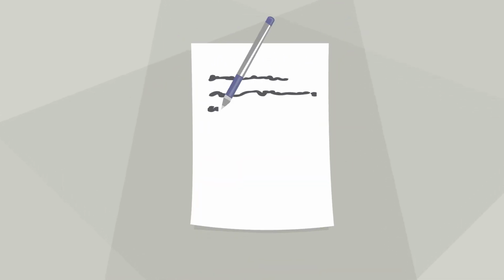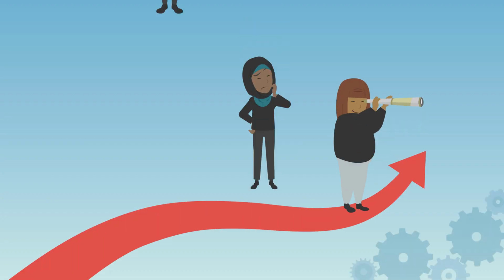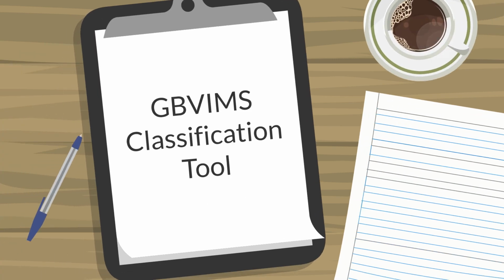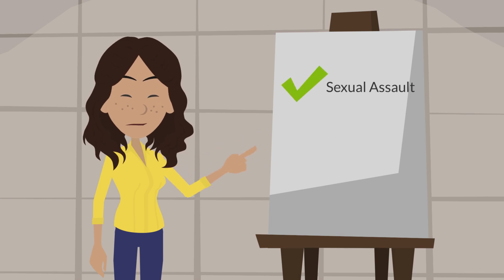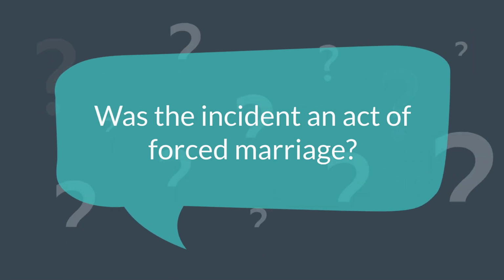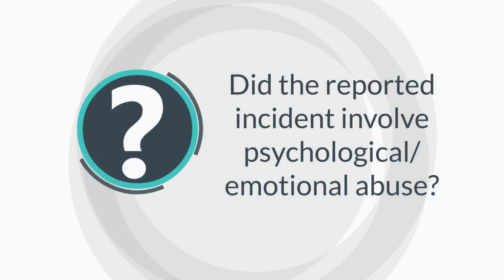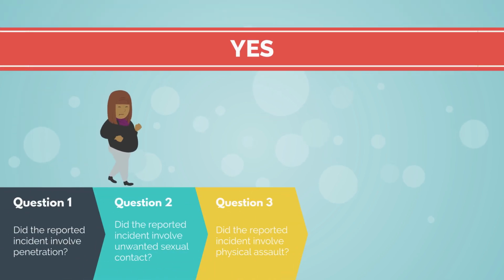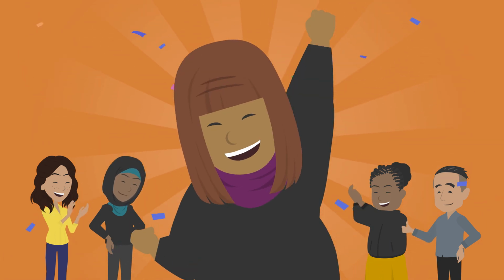How to Use the GBVIMS Classification Tool